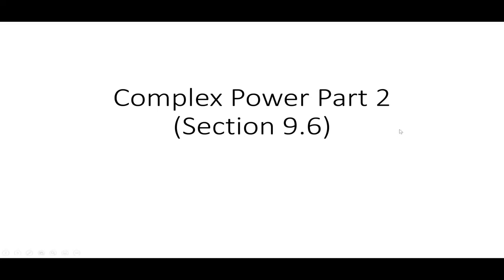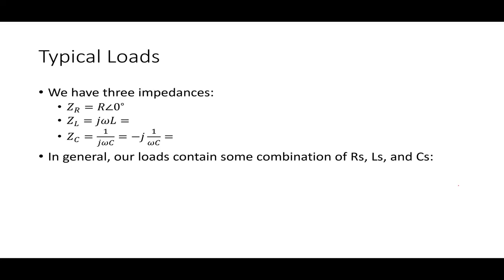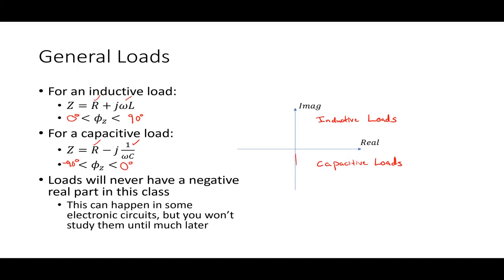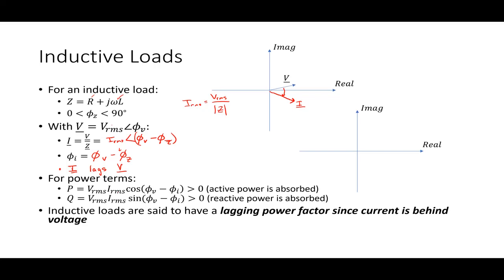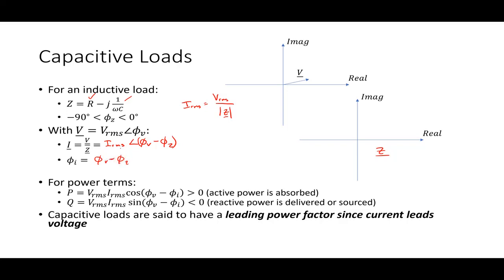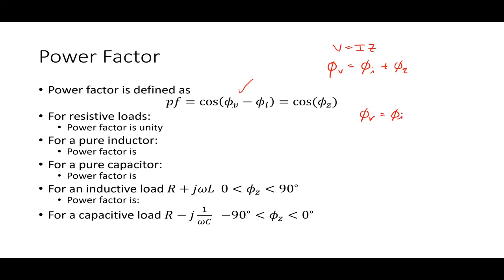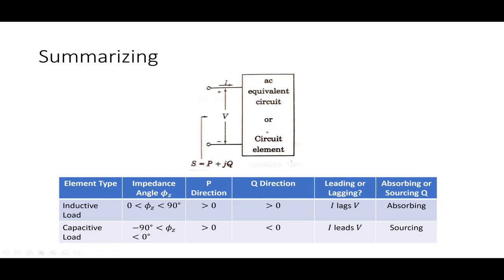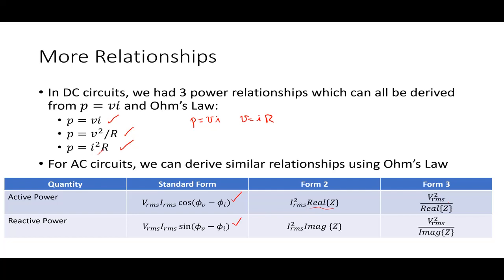Complex Power: Part 2